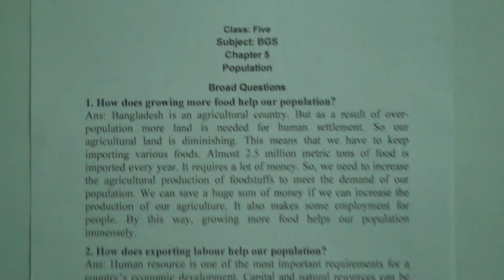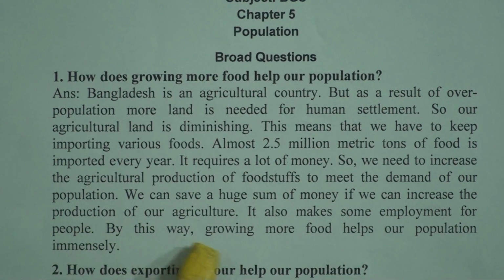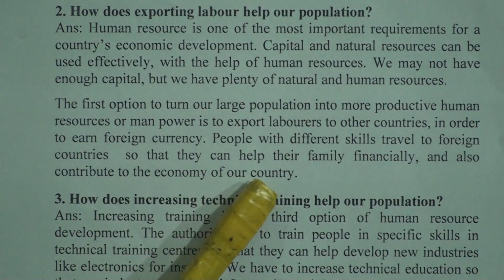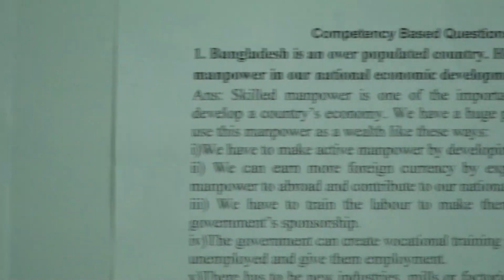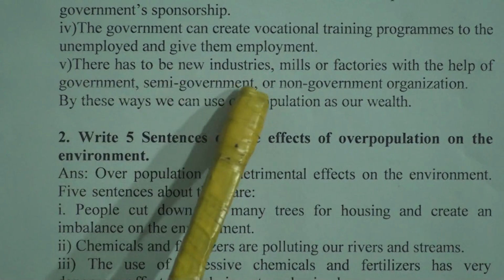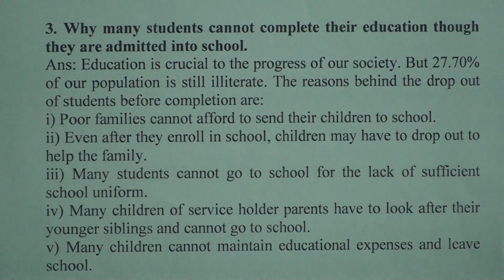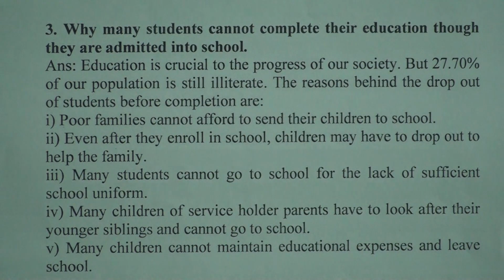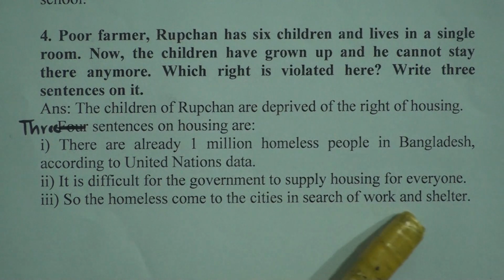Class: Five, Subject: BGS (Lecture- 21), Topic: Ch-5, B/Q+C/B/Q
Class: Five
Subject: BGS (Lecture- 21)
Topic: Ch-5, B/Q+C/B/Q
Teacher: Kamrun Naher